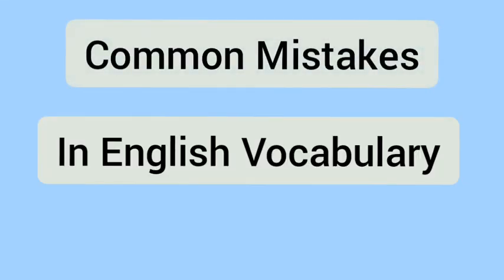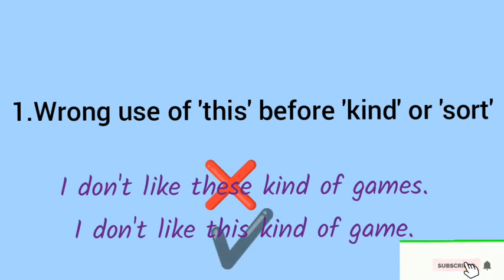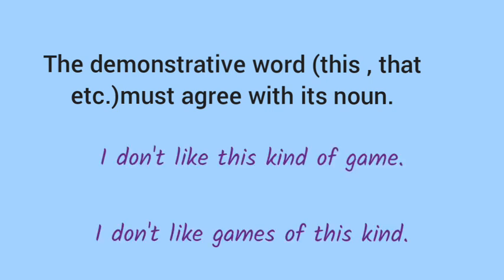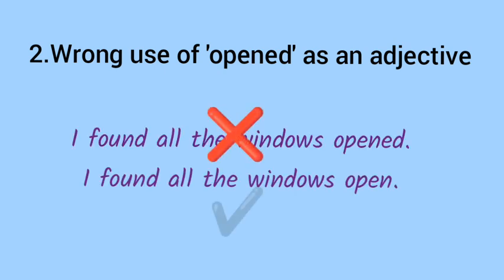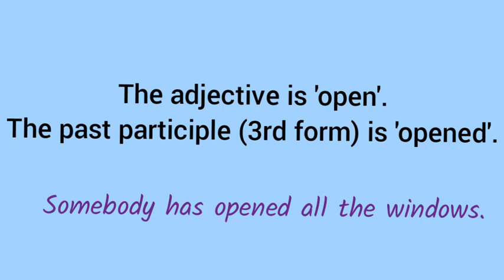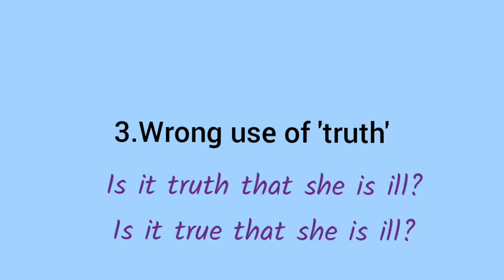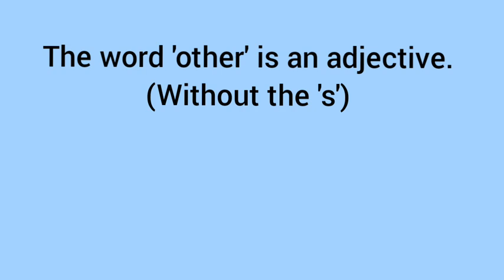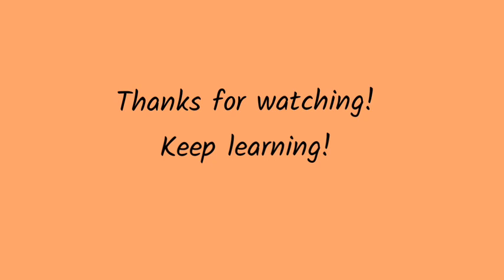Common Mistakes In English Vocabulary Part 14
Mistakes can prove to be obstacles in your journey of knowledge, if you keep repeating them.

Learn how to avoid these common mistakes in English vocabulary and improve your English language skills.

Keep learning!